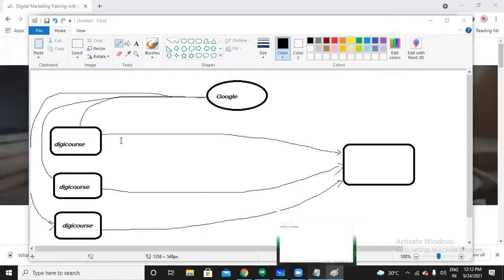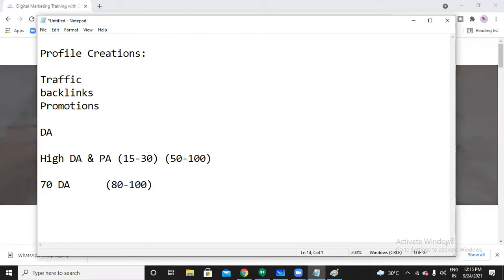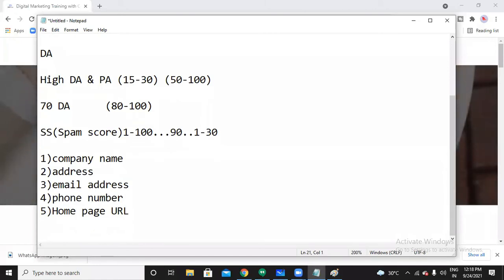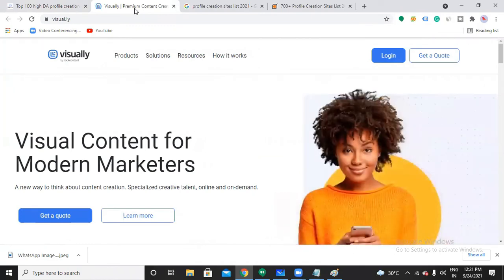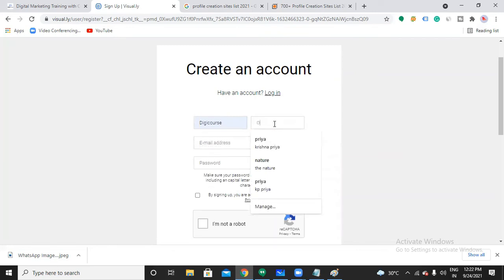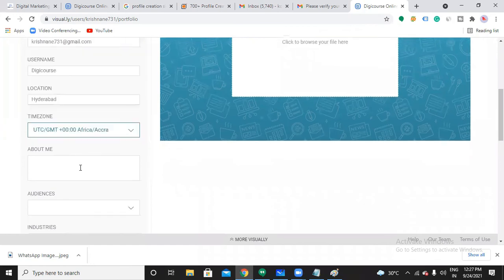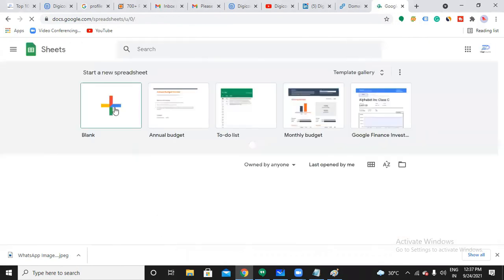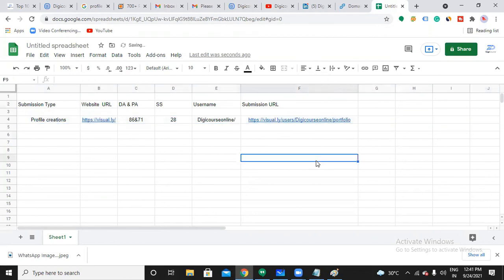How to Create Profile Creation in SEO 2021| SEOTutorial for Beginners | PART-1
Learn about how to create profile creations 2021, get high-quality do-follow backlinks, and improve your site rankings, Profile Creations are an effective way to get backlinks in the initial days of your website

Profile Creation Sites are also called Profile Linking Sites. The profile creation sites are providing immense support in improving the ranking and traffic to the website. Profile creation is one of the most authorized ways that is designed to get do-follow backlinks to your website. The profile creation sites are helpful in improving the visibility of your company profile. Hence, Profile creation is considered as one of the best strategies for link building to the websites where you are allowed to create a platform on multiple platforms like social networking, web 2.0 sites, business listing, etc

Profile creation is important in SEO as it is one of the best ways that would help you in promoting your business efficiently. You will need the below-mentioned details for the profile creation.

Company name
Address
Phone number
Home Page URL
Company description
Social Media Profile links.

Now I have taken and website named where I can create a profile and get backlinks, before you perform activities on the website make sure you check DA&PA and Spam score

Always try getting backlinks from the website which has have high DA & PA as well less spam score,
Then create a profile using an email Id and try having the username of your business name, later after creating an account, edit your profile and give details like website URL,Address, social media links, etc
I have also explained how to maintain Sheet for Off-Page SEO So that you can have the data stored and see which are approved and non approved

I hope you have got an idea about how to profile creation is done along with the steps and the links to improve and optimize your site. It is time for you to start working on the profile creations and get them to work. I am sure it would help you in getting the website to the top of the google search results page. I hope the above information is helpful to you